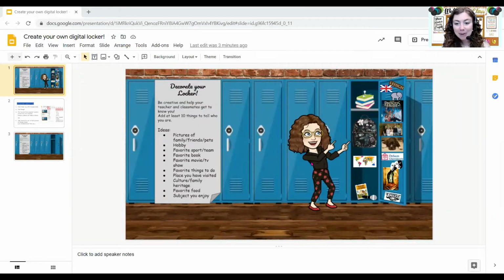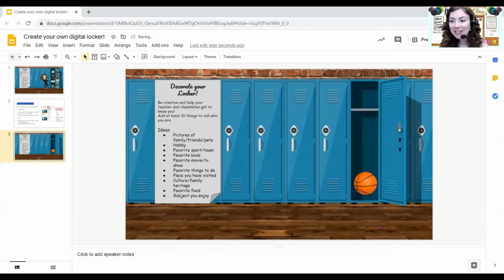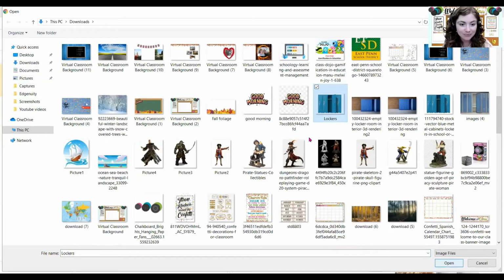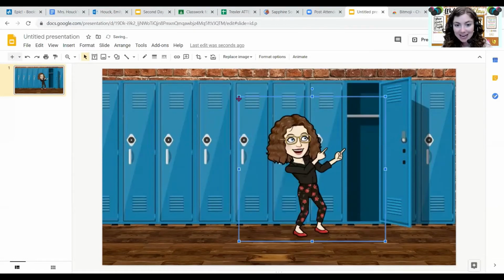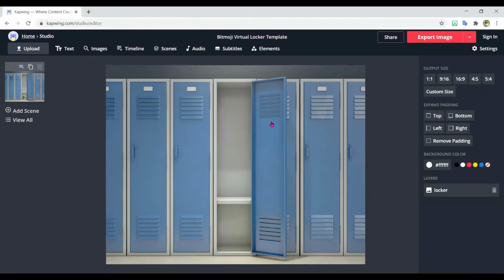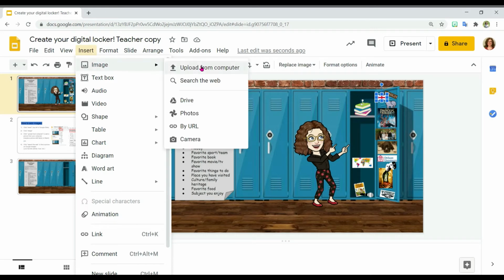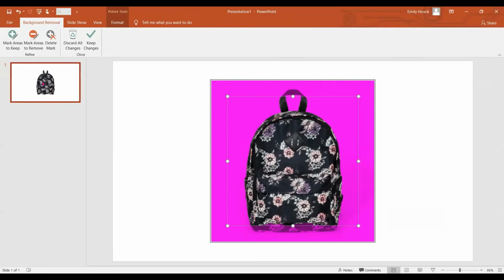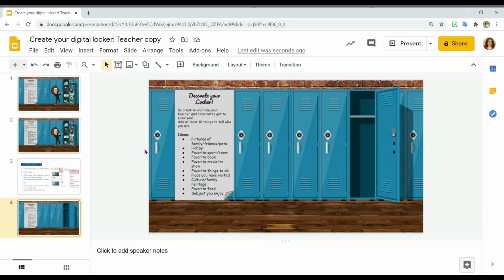Bitmoji Virtual Locker Tutorial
Create your own bitmoji virtual lockers for your digital classroom!